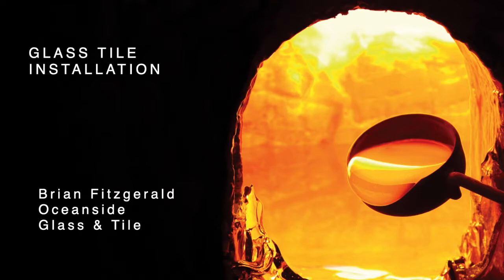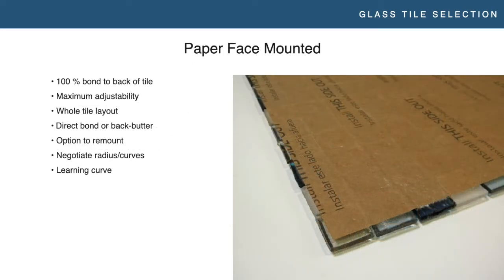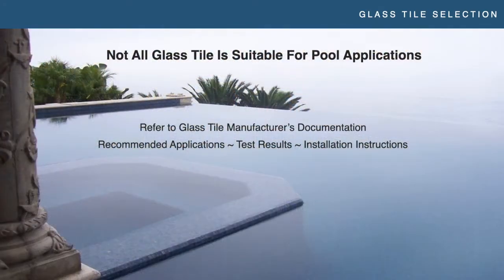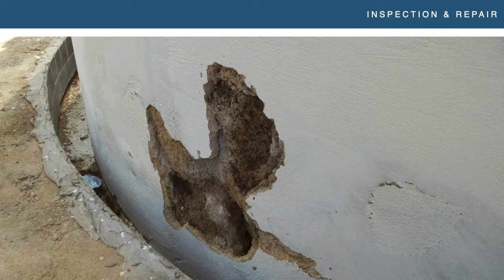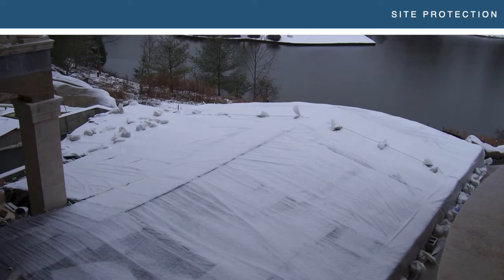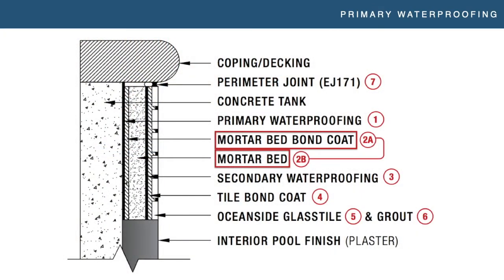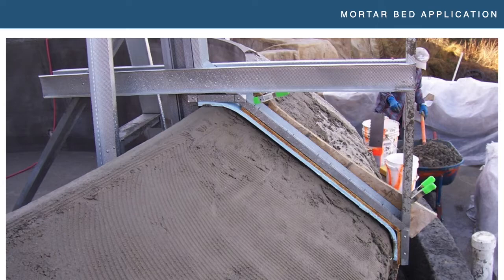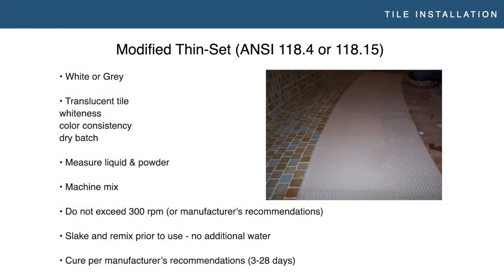Tips & Tricks on Installing Glass Tile in Pools